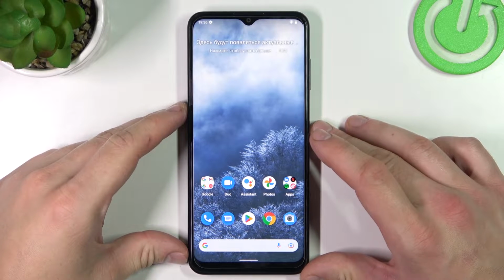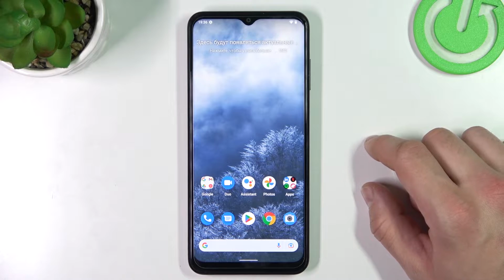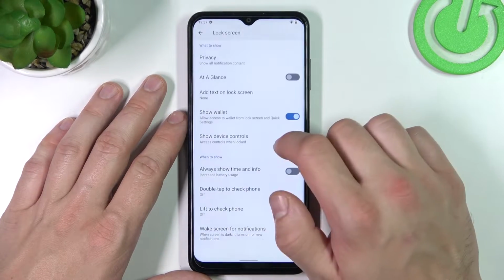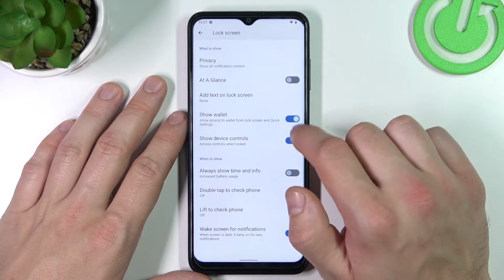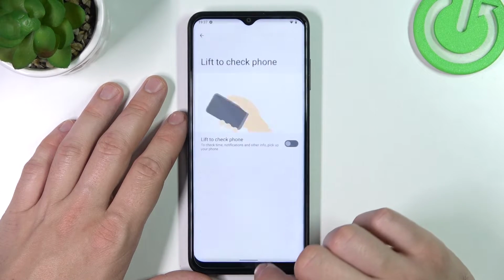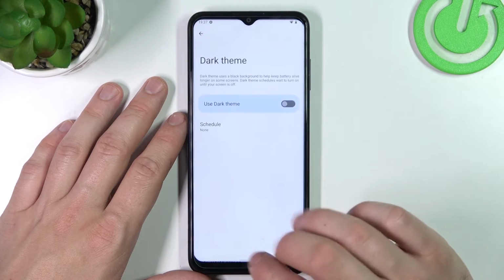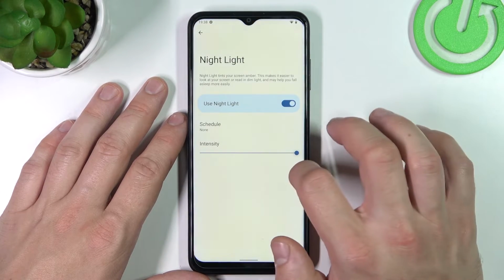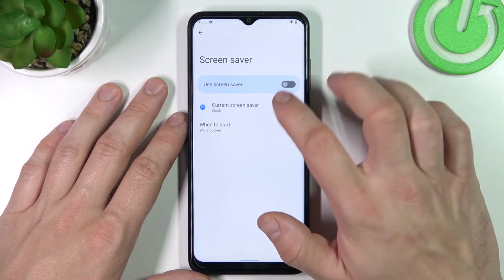NOKIA G60 Display Settings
Check more info about NOKIA G60:
Hello! If you want to adjust screen display settings for NOKIA G60, this video might be essential. Simply follow our step-by-step video tutorial and learn how to setup screen display to your preferences on NOKIA G60. If you found this guide useful, please visit our YouTube channel HardReset.Info. Subscribing to our channel, leaving us a like, or comment will greatly help us in making future guides for you. Cheers!

How to find display settings NOKIA G60?
How to change display settings NOKIA G60?
How to manage display settings NOKIA G60?
Can i change display settings on NOKIA G60?